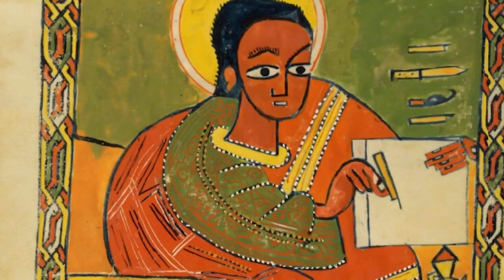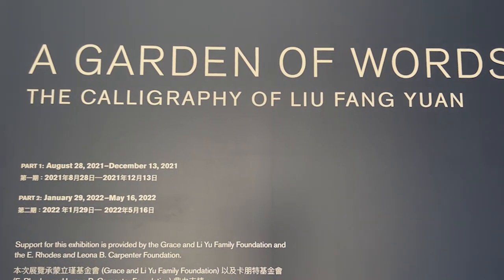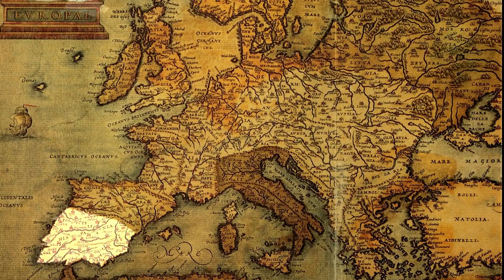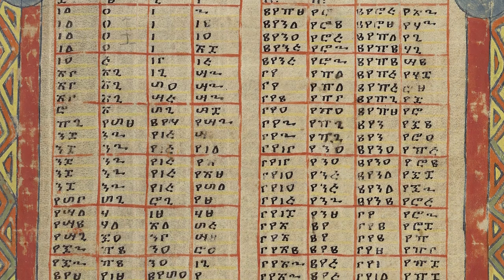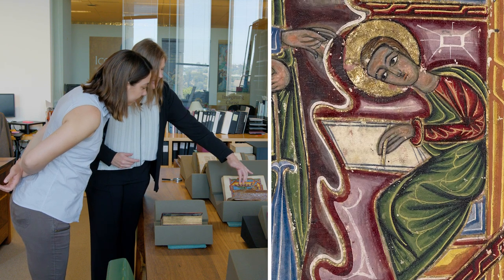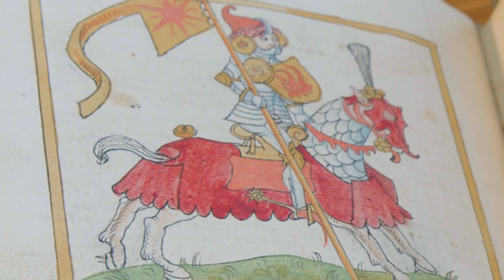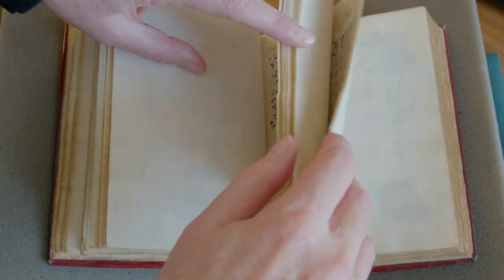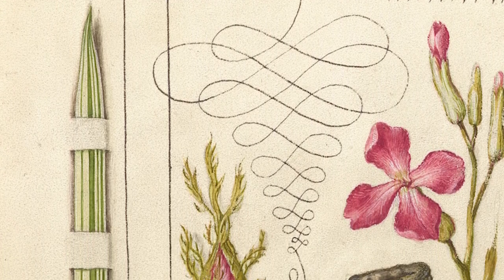I Learned Why Some Manuscripts Are EXTRA Fancy (Becoming Artsy 206)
Jessie ventures back into the Getty's Manuscripts and Drawings Study Room with Beth Morrison, head of manuscripts at the Getty Museum, to look at examples of beautiful writing, aka calligraphy, in centuries-old books.